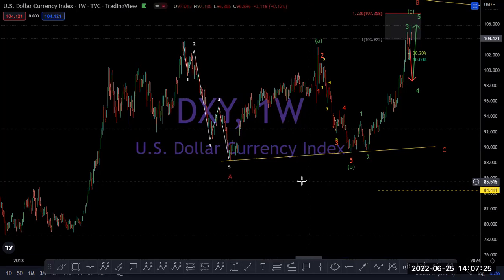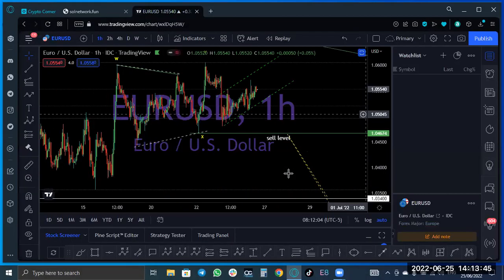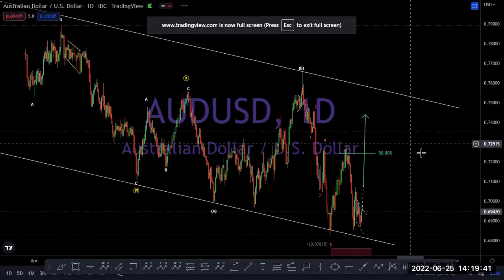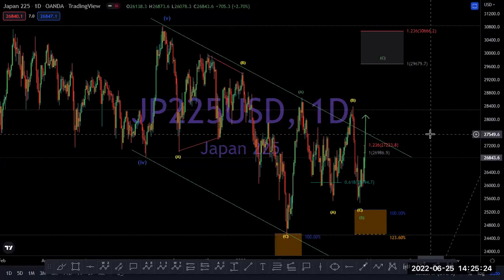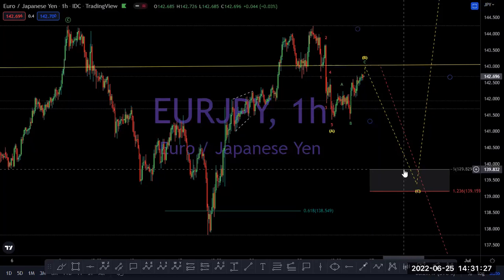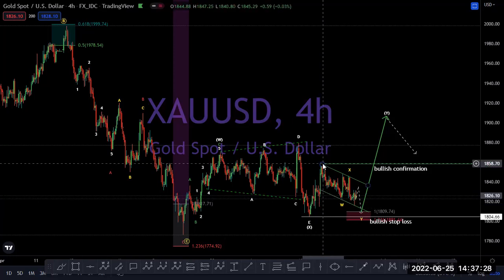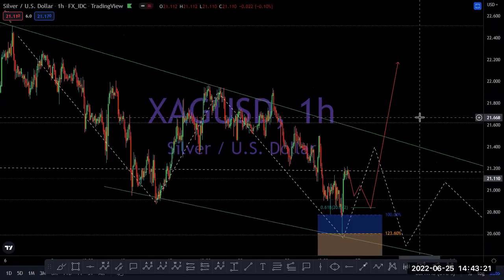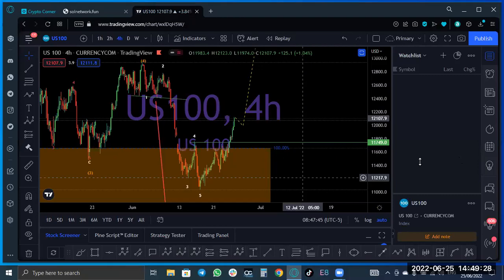Elliott Wave analysis on DXY, GOLD, SILVER, USOIL INDICES CURRENCY AND CRYPTOCURRENCY PAIRS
Advanced Elliott Wave analysis on forex, cryptos, stock, indices etc with  above 80 percent accuracy. links to join.
God bless you - Samuel Okoyeocha
timestamp
0:00 intro
0:40 DXY
5:16 EURUSD
8:10 USDCAD
9:40 USDCHF
11:15 GBPUSD
13:50 AUDUSD
16:20 NZDUSD
19:20 JP225 INDEX
23:10 EURJPY
26:10 USDJPY
28:15 GBPJPY
30:40 GOLD
33:45 SILVER
38:00 PLATINUM
40:00 USOIL
42:20 US100 (NASDAQ)